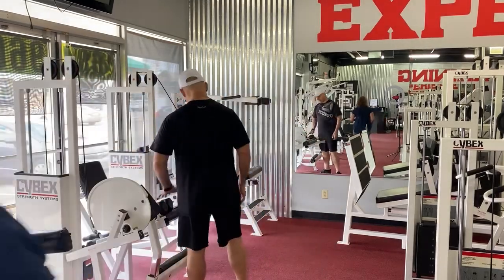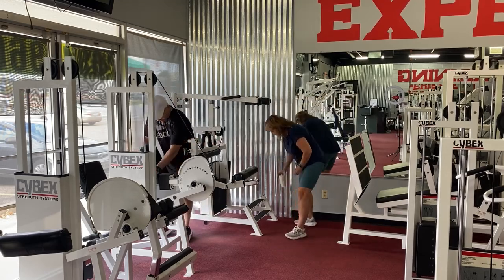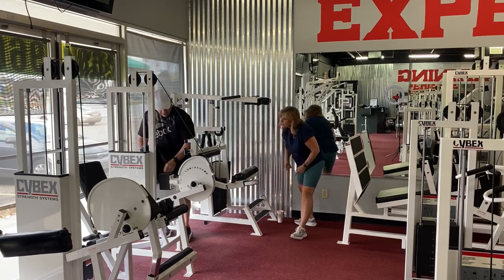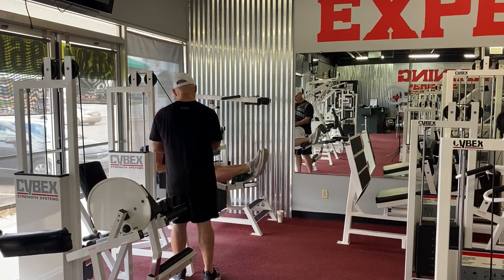Getting Better with Ann Beal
As the workout went on it got easier or I was so numb I couldn’t feel it…ha!